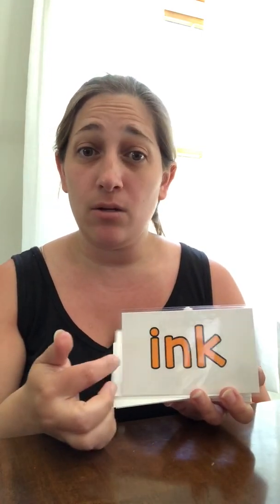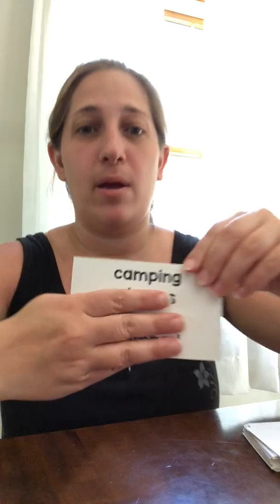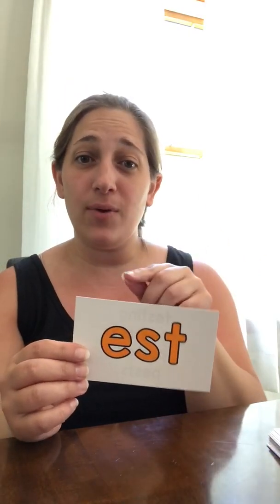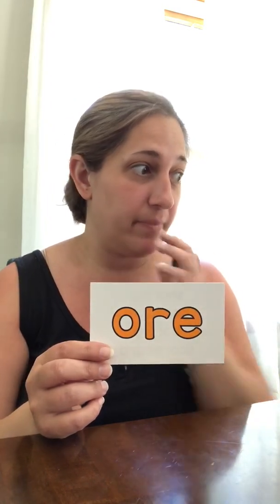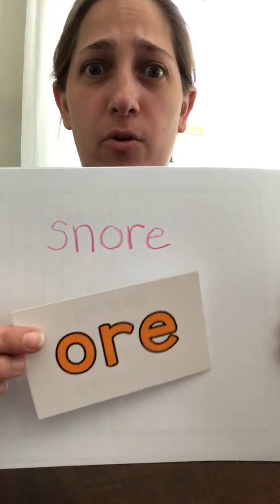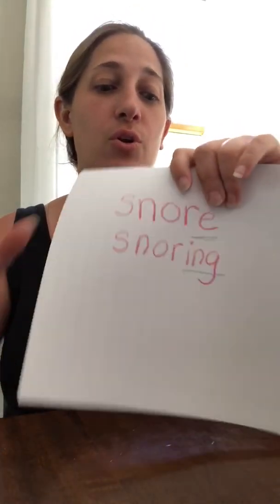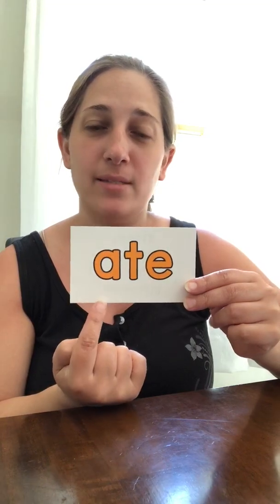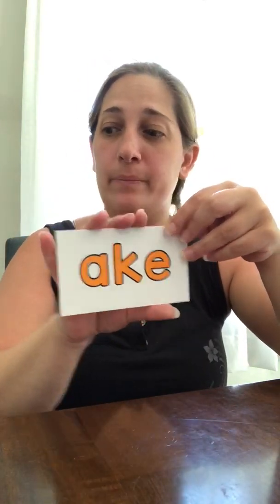Rime Magic Orange Set Round 1